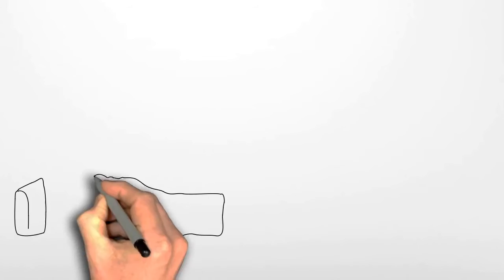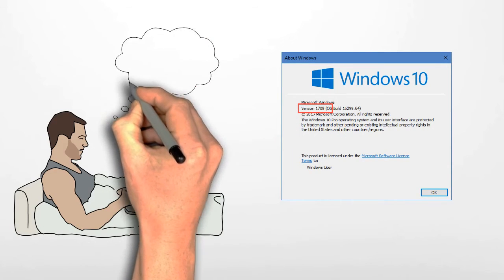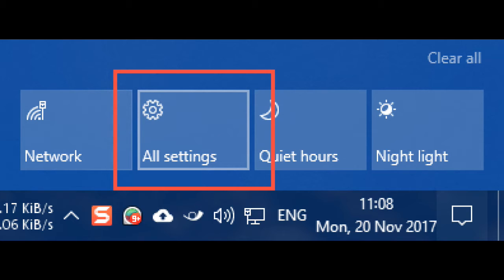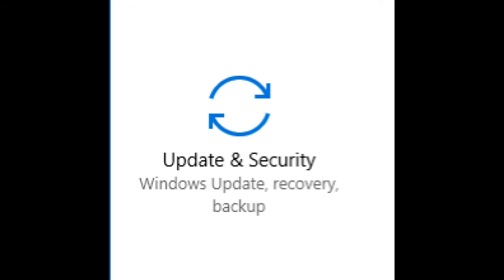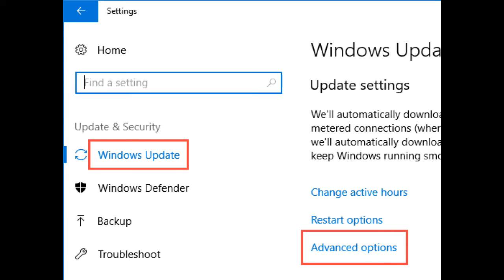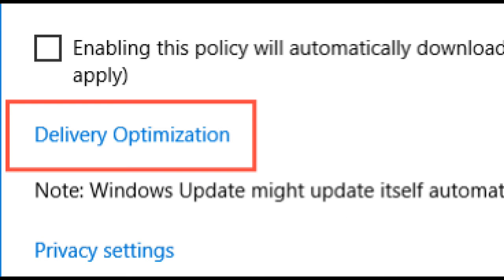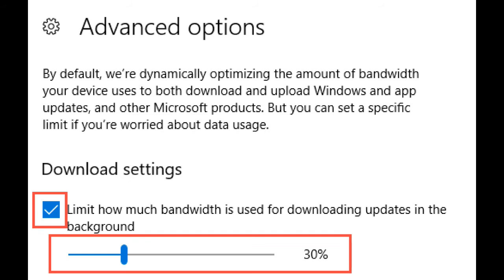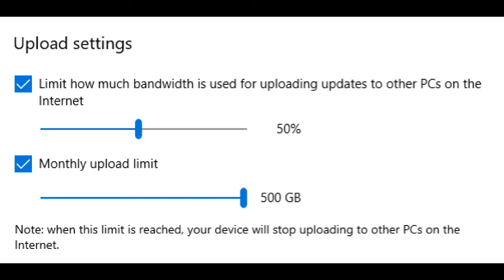How to Limit Bandwidth for Windows Update in Windows 10 | Windows Tutorial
Microsoft added a different feature inside the recent Fall Creators Update that lets you set the amount of bandwidth Windows can make use of while downloading the updates. Here’s the best way to enable it and limit bandwidth for Windows updates.

Starting with the Windows 10 Fall Creators Update (version 1709), Microsoft is addressing this challenge by introducing new options where you can limit the bandwidth your device uses to download and upload updates.

In this Windows 10 guide, we'll walk you through the steps to manually throttle background download and uploads speeds to get new system and app updates on the device – even if you are running the last version in the OS.